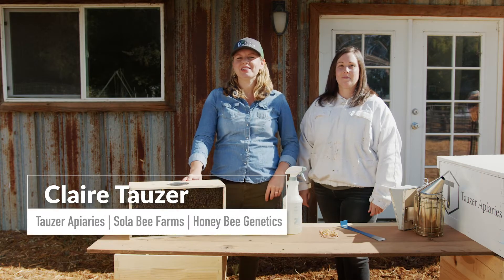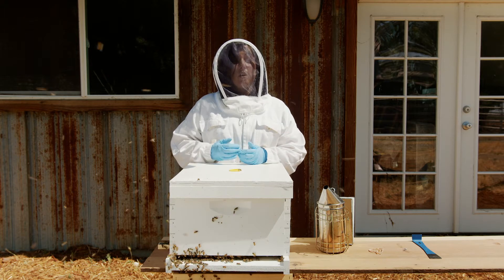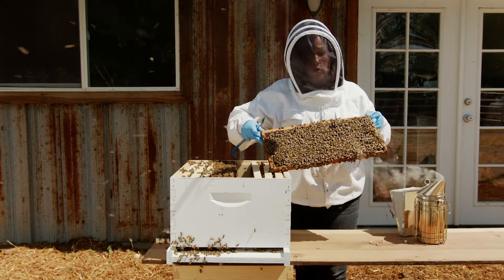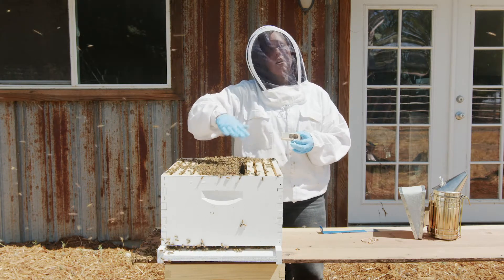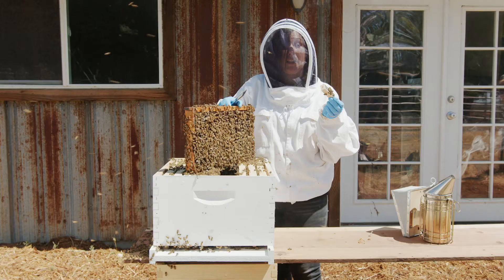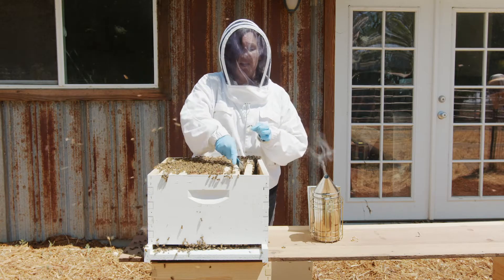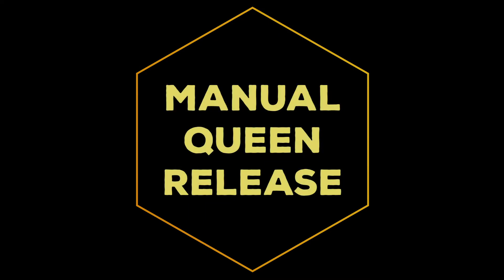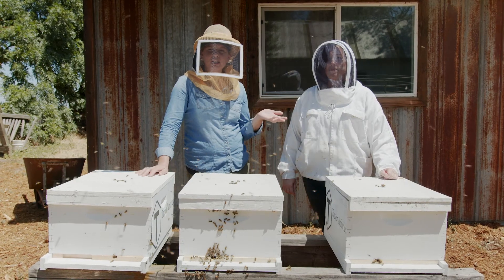How to "re-queen" a Honey Bee Hive (Installing a new queen)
The re-queening process is an important and necessary part of beekeeping. Use this video to learn Pro Tips for installing a new queen in your hive.  Our video includes a wooden cage and a JZBZ cage!